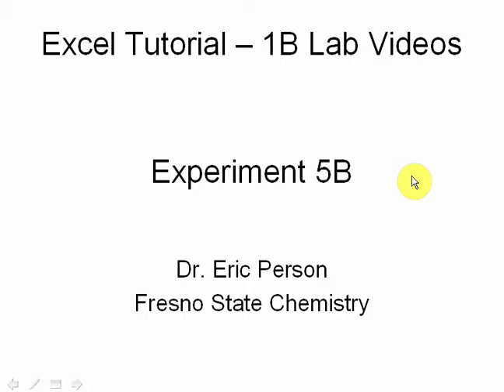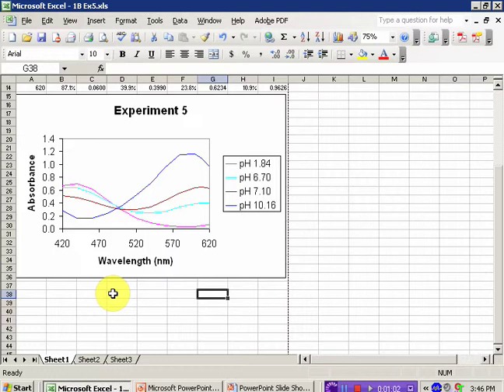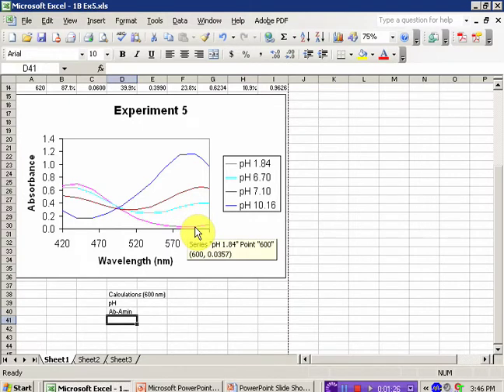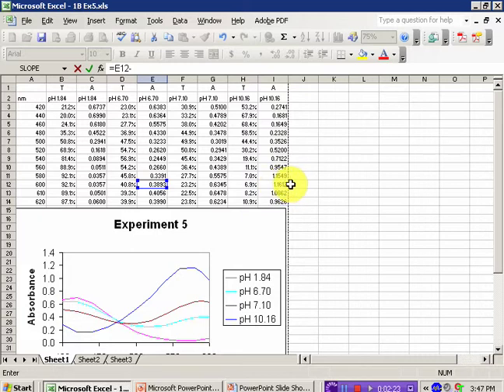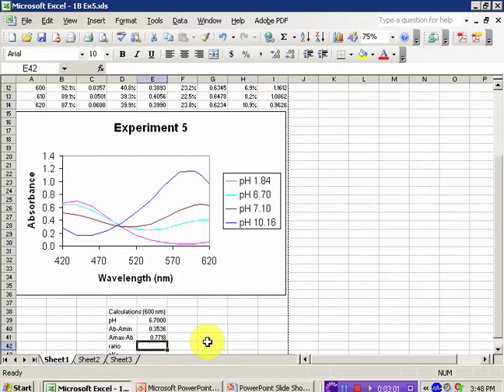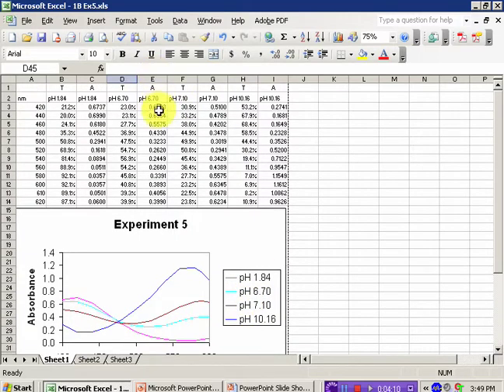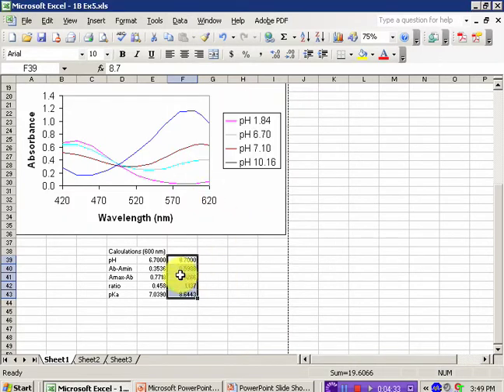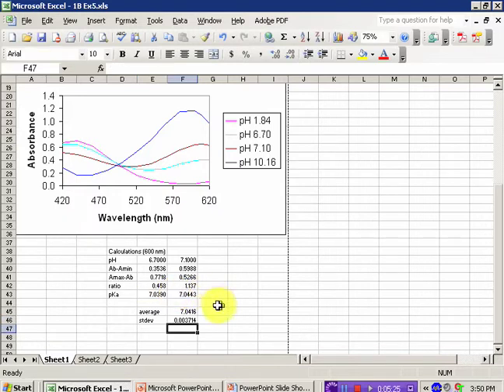Gen Chem 1B Lab - Ex5B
Calculating the Ka in Excel from absorbance data from Chem 1B Experiment 5.  Remember you should know how to do this calculation by hand for purposes of quizzes and exams.